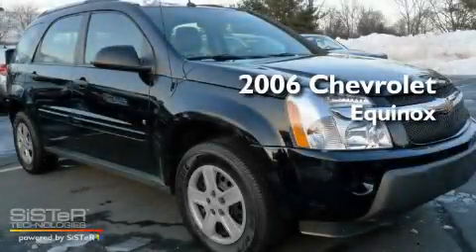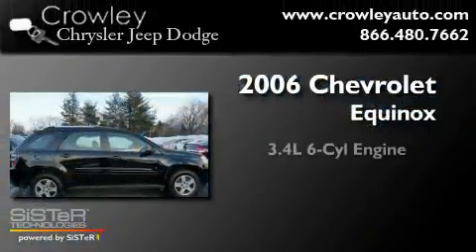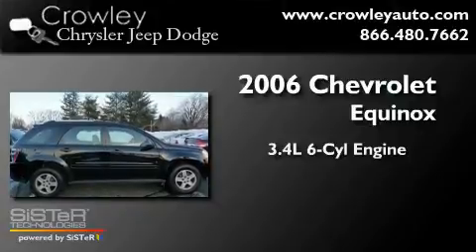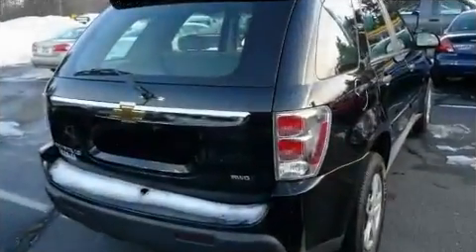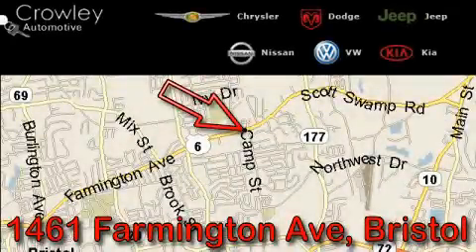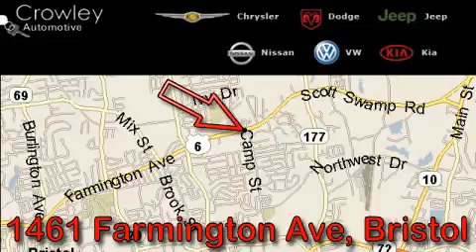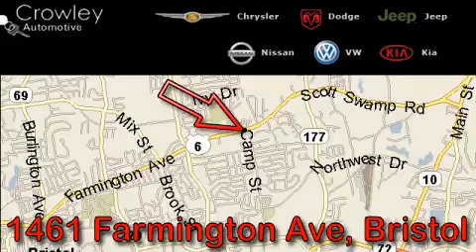2006 Chevrolet Equinox Bristol CT 06010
Year : 2006
 Make : Chevrolet
 Model : Equinox
 Engine : 3.4L 6 Cyl. Fuel Injected
 Trans . : Automatic
 Exterior : Black
 Miles : 80,233

 Used 2006 Chevrolet Equinox Bristol CT